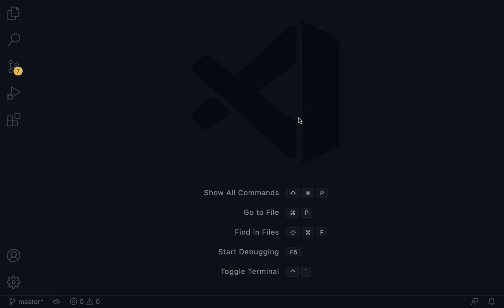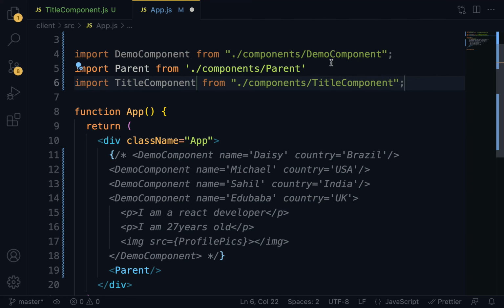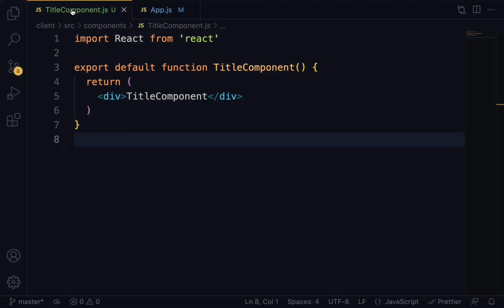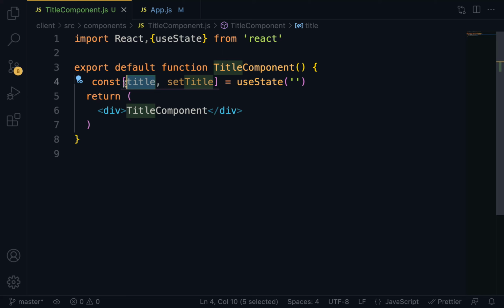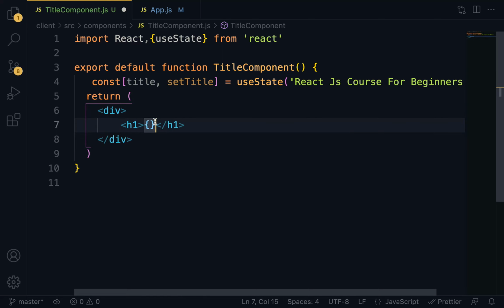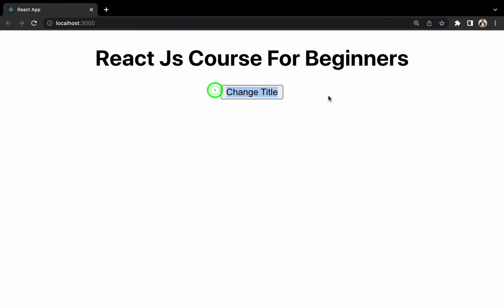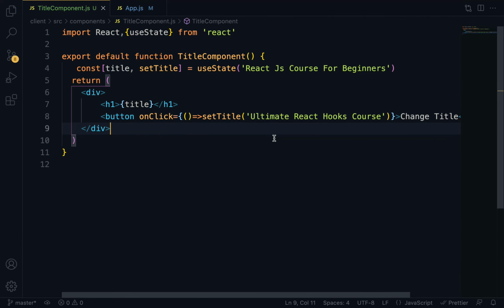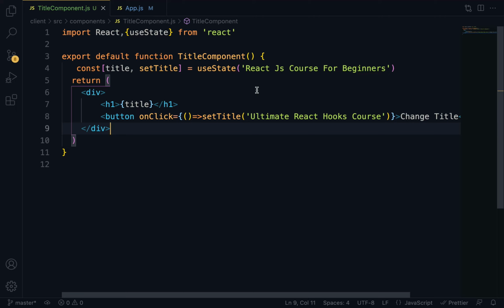💥 Full React Tutorial: #15 - useState Hooks (2022).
The useState hooks is a special function that accept initial state as an argument and returns array of two entries.